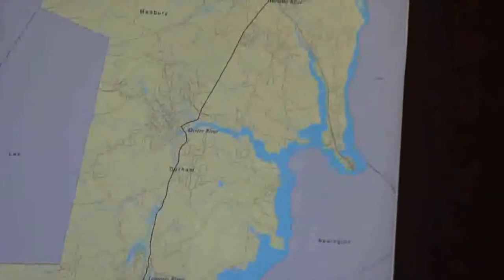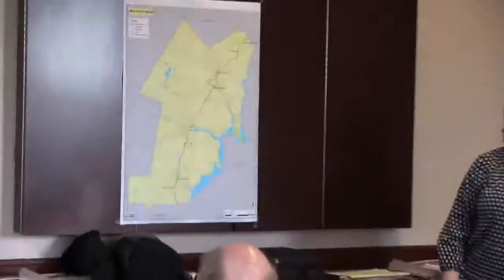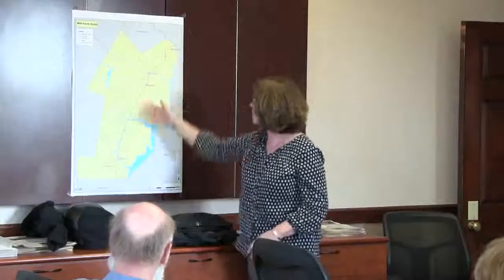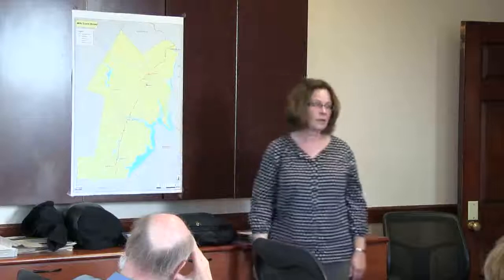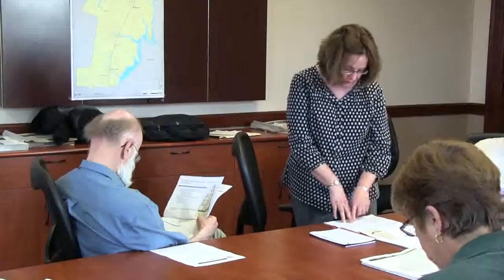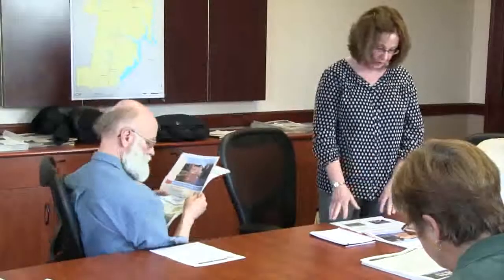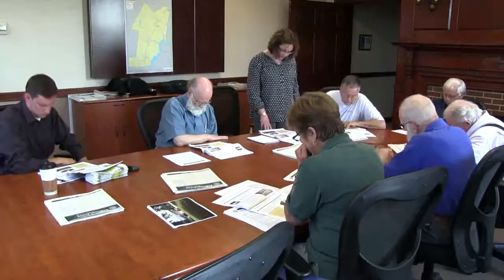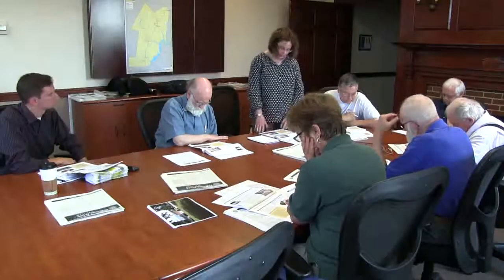Strafford Regional Planning Commission presentation to the Dover, NH TAC 6-11-12.mp4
A presentation, June 11, 2012, by the Strafford Regional Planning Commission (SRPC)  to the Transportation Advisory Commission (TAC) on a proposed 'Scenic Byway' CORRIDOR through Dover NH, along Route 108.  The presentation is an embarrassment to our community.  The presenter, Cynthia Copeland, Executive Director of the SRPC, showed how much she did not know about the CORRIDOR, although they have been planning it for 3 years.  Most questions could not be answered and she contradicted herself many times.  You be the judge.  The TAC tabled the issue.

This biodiversity corridor starts on Route 108 at the Newfields / Newmarket town line, traveling through Newmarket, Durham, Madbury, Dover and Rollinsford to the Maine state line. The SRPC gave presentations to all the towns, except Dover. Although there were presentations given to all the towns except Dover, there was no mention as to how WIDE the corridor was to any of the community officials. they were never told it is 1/2 mile wide (1/4 mile either side of Rt 108). City of Dover Planning Director Chris Parker had no knowledge of the width of the corridor when he presented this initiative to the city council, a citizen advised them all. They were not told of the CONDEMNATION PROCEEDINGS or the EMINENT DOMAIN that could be used on the properties within the corridor according to the documents relating to the CORRIDOR.

If any community is contemplating a CORRIDOR through your town.
FOR GOD'S SAKE - DO NOT ALLOW A CORRIDOR IN YOUR COMMUNITY